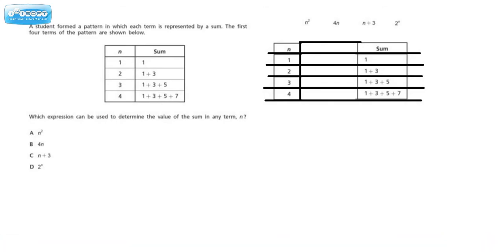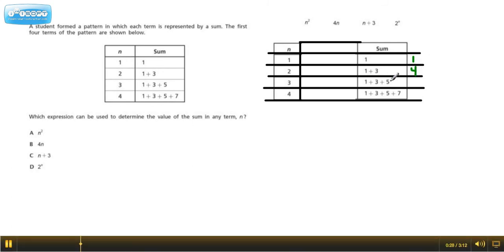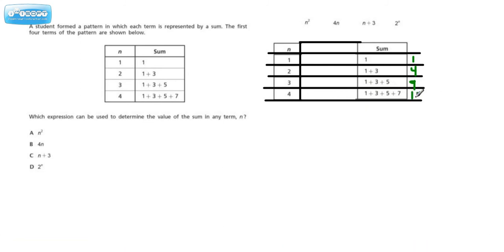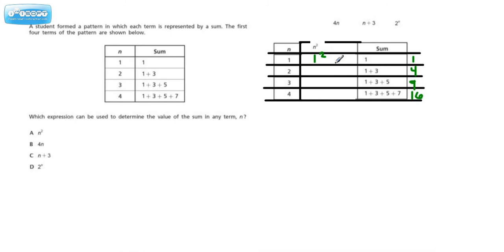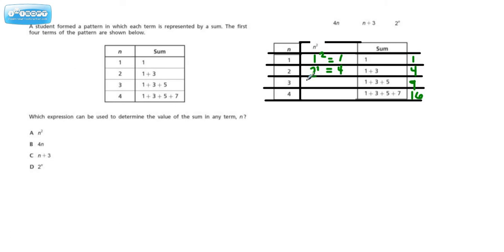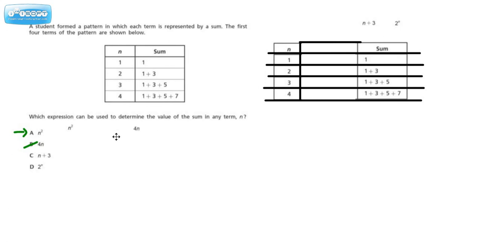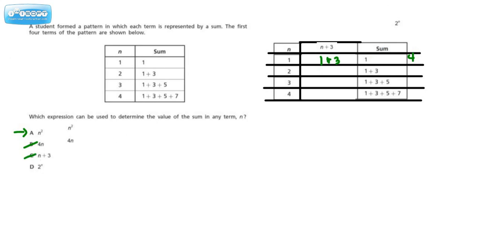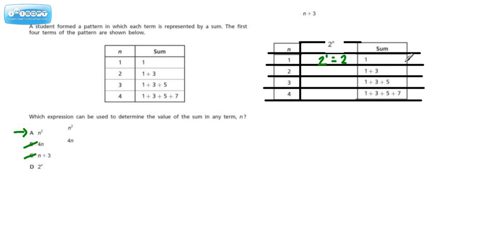Math Chapter 7 Review question 6 help